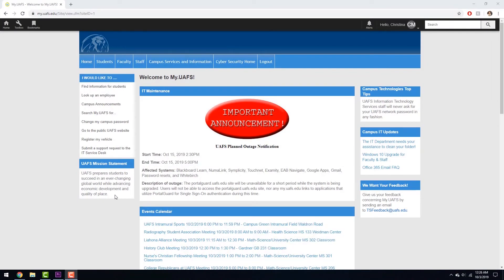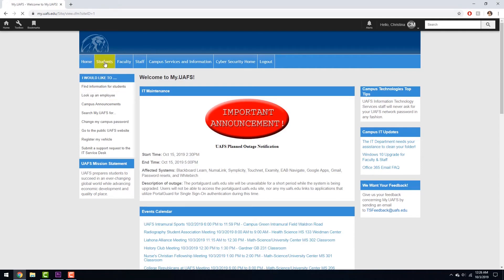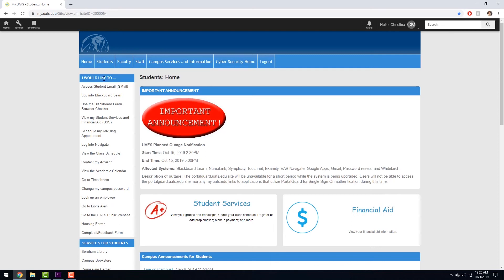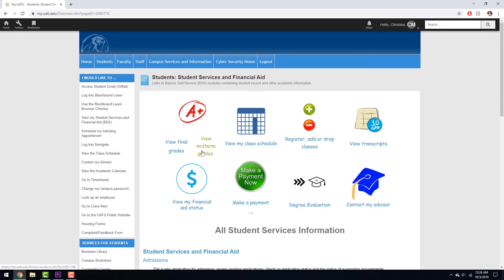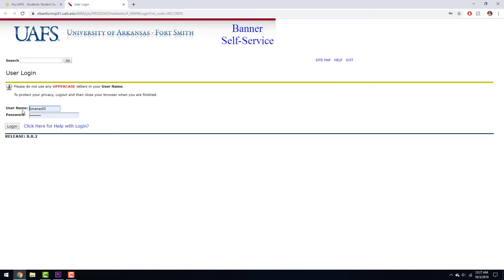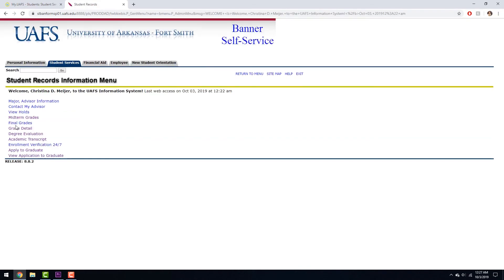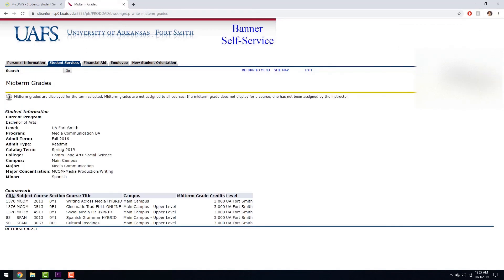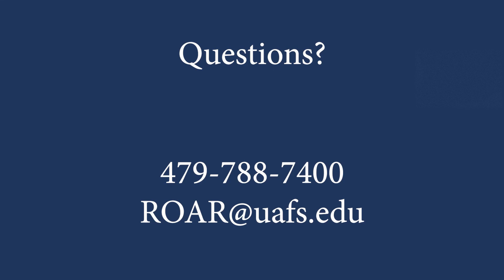What You Need to Know About Midterms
Hey Lions! Midterms are just around the corner and we want to be sure you understand their importance. We also want to be certain you know where to find them on your MY.UAFS webpage.
Please watch this video to be informed of both.

The ROAR offices are located in the Smith-Pendergraft Campus Center on the second floor near the Registrar's offices.

If you have any questions about tutoring, contact the Academic Success Center by calling or drop by the Vines Building, Room 202.